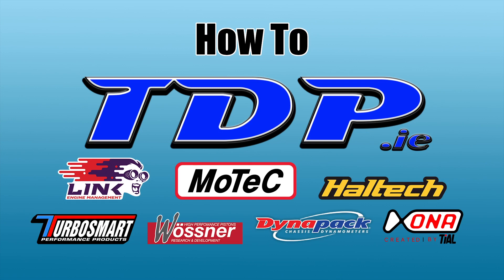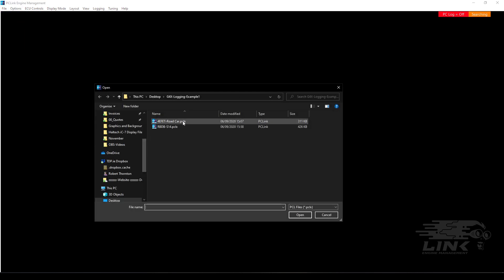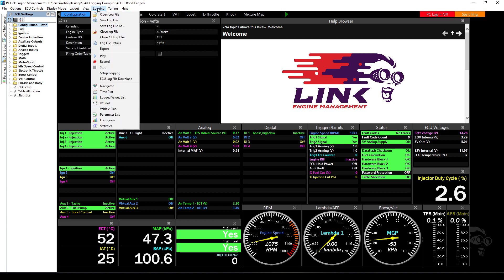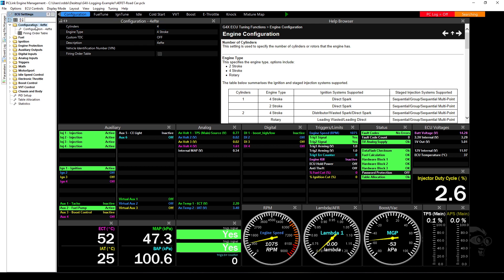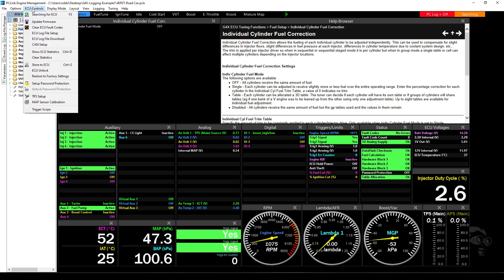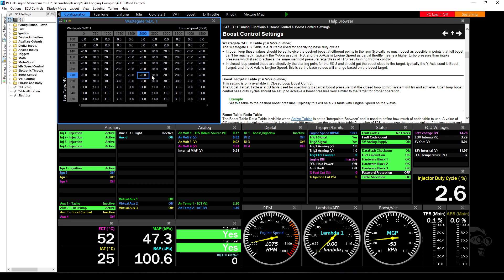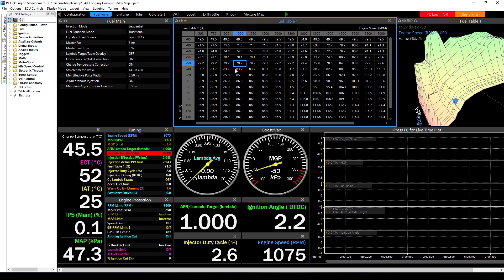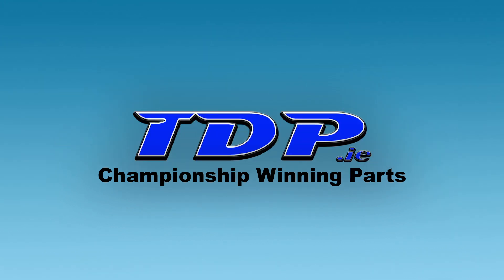TDP.ie "How To" An Overview of PCLink Software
In this Video Robbie look at the PC Link Software.  This is not showing how to do any one item its just to show what there and where to find it.  Detailed Videos are on the way that covers each topic in detail.